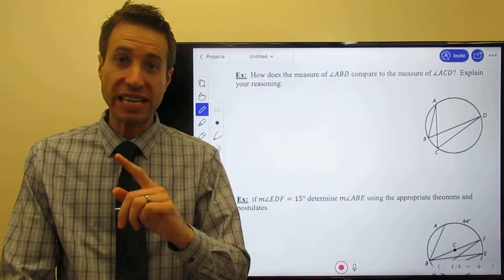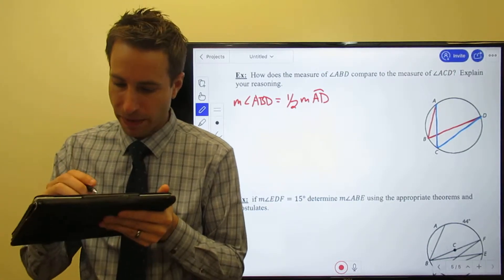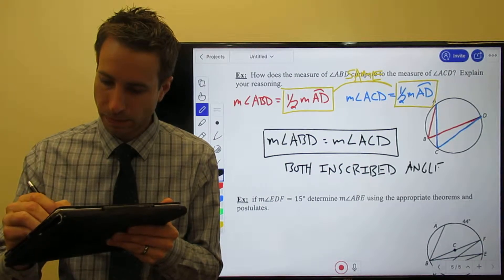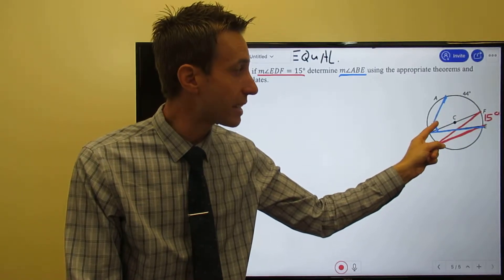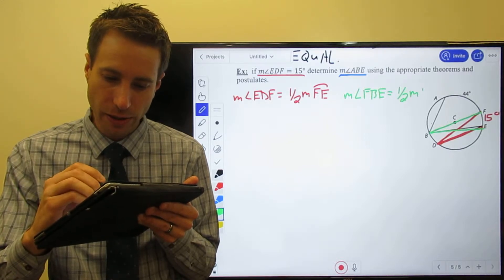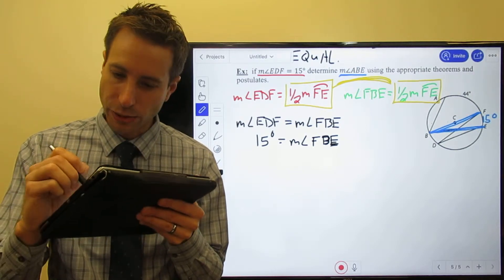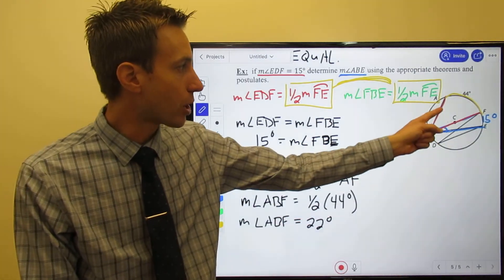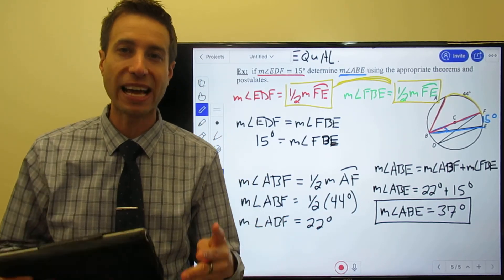Central Angles and Inscribed Angles Part 5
Geometry Module 15 Section 1 Central Angles and Inscribed Angles Part 5